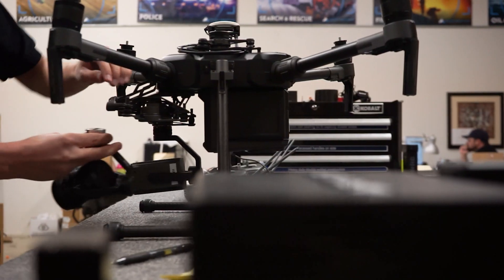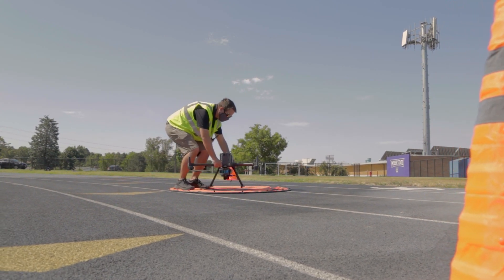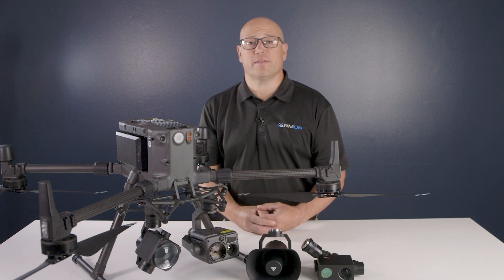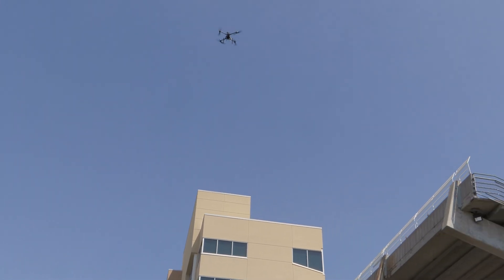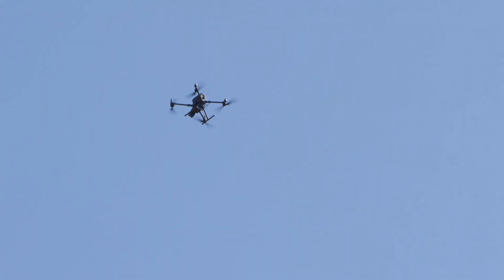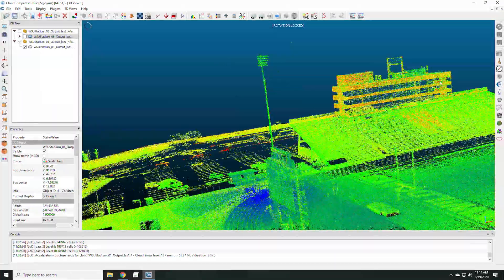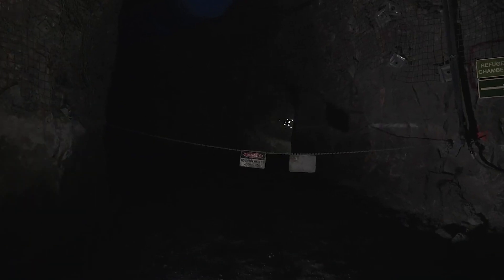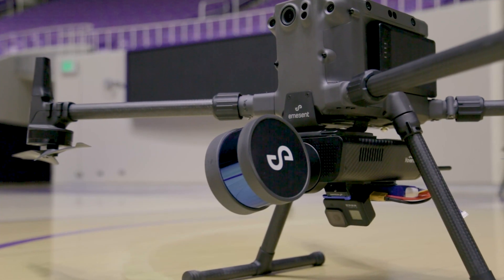RMUS TechConnectᵀᴹ | Emesent Hovermap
The Emesent Hovermap is a LiDAR unit capable of enabling Level 1 and Level 2 autonomy with DJI systems in GPS-denied environments.